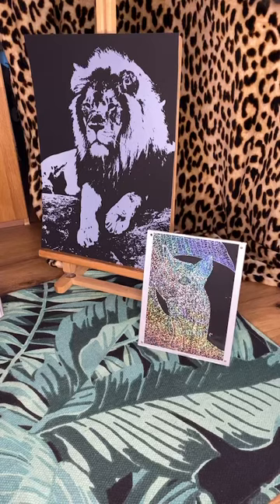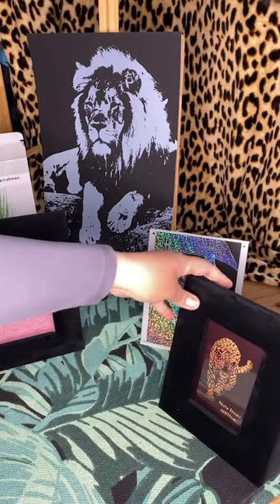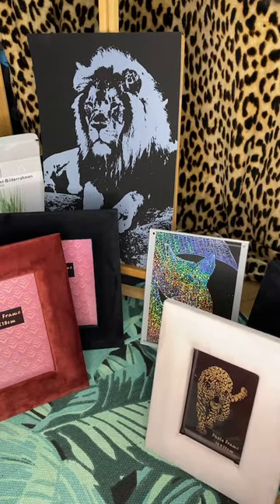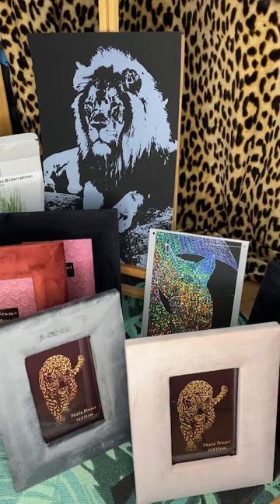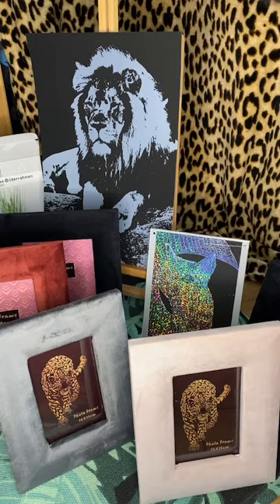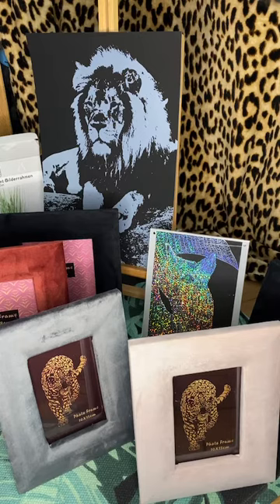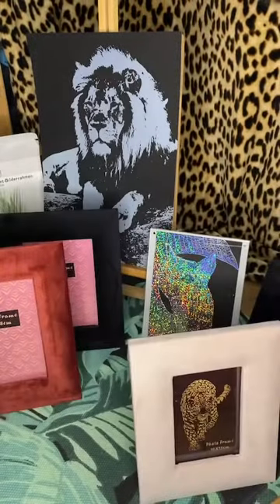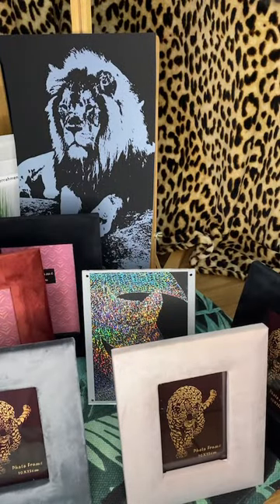Unboxing video of velvet photo frames